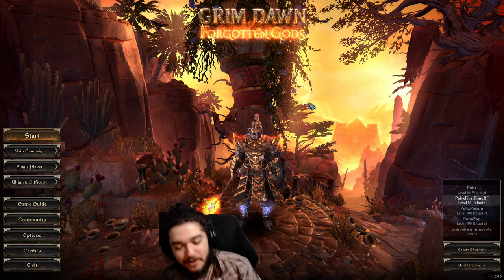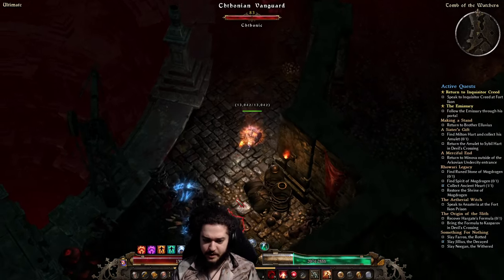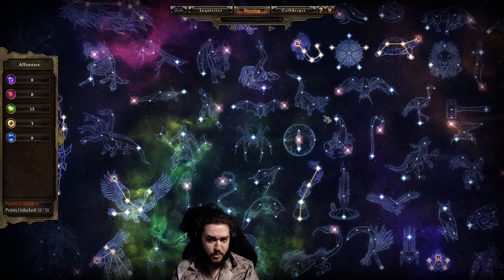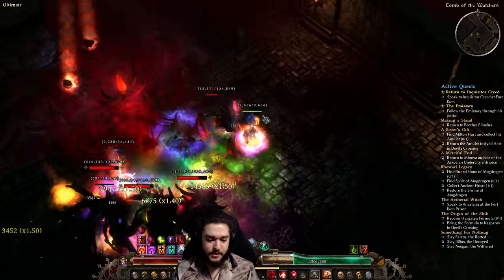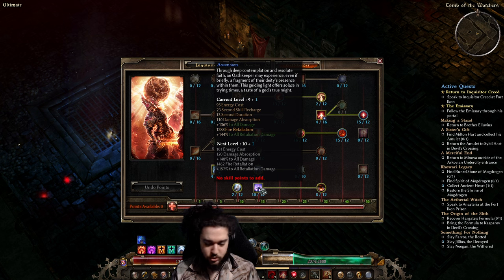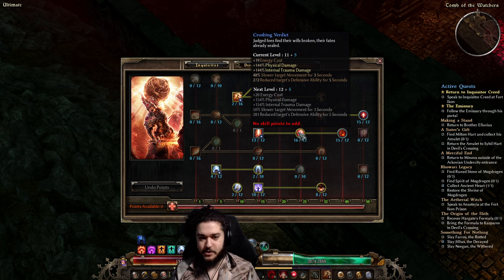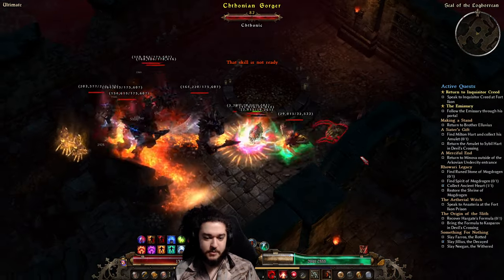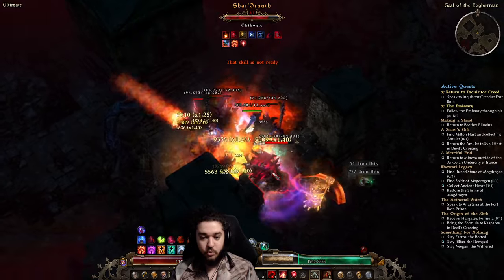Grim Dawn RF Character Update